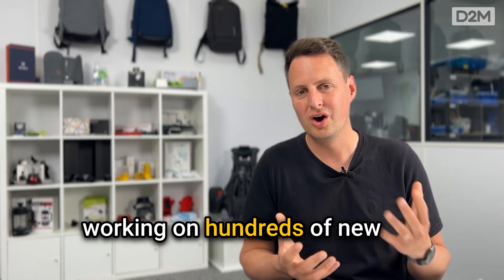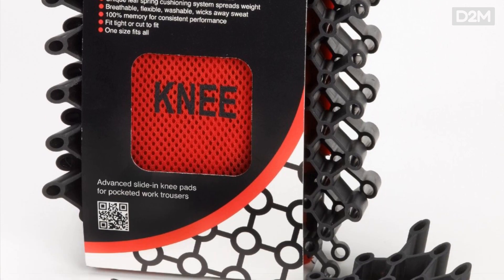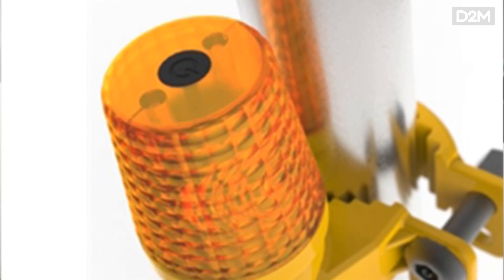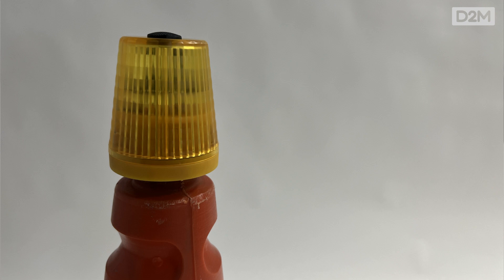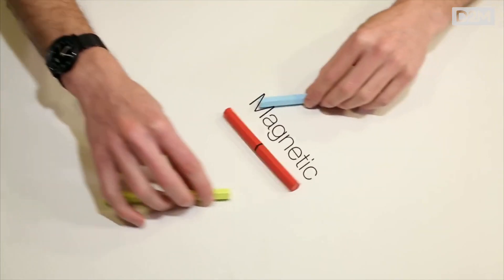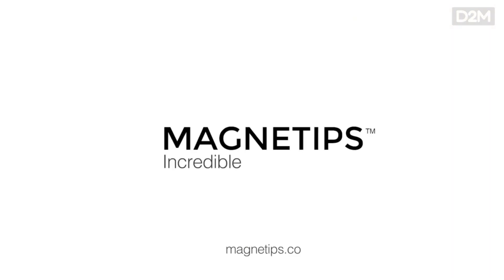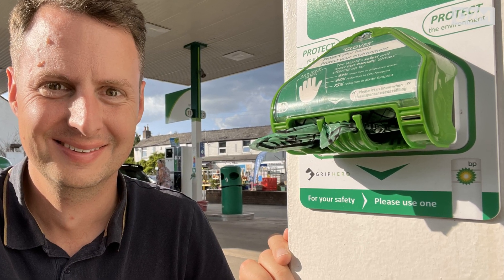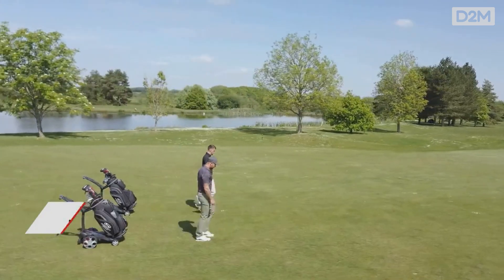From Idea to Product: Unveiling five £Million Product Startups!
Get ready to be inspired by the incredible success stories of five product startups that have skyrocketed to over £1 million in sales! In this captivating video, we delve into the journeys of these remarkable entrepreneurs who turned their innovative ideas into thriving businesses. Discover the strategies, challenges, and key lessons they learned along the way as they navigated the competitive market and achieved remarkable sales milestones. If you're an aspiring entrepreneur or simply seeking inspiration, this video is a must-watch. Don't miss out on this opportunity to gain valuable insights from these industry trailblazers!

Just getting started on developing a new idea? This starter pack contains vital resources to jumpstart your idea development journey!